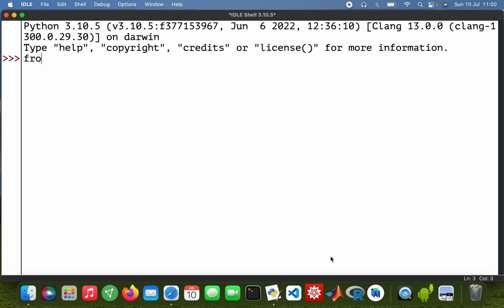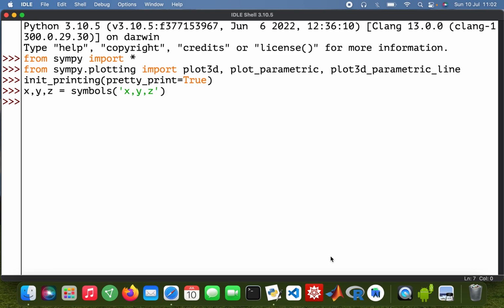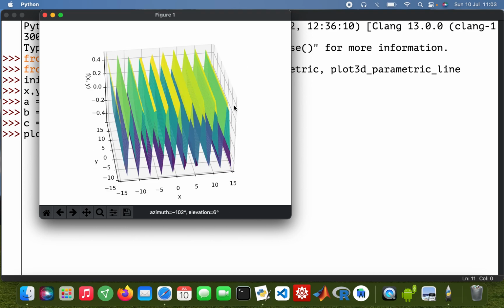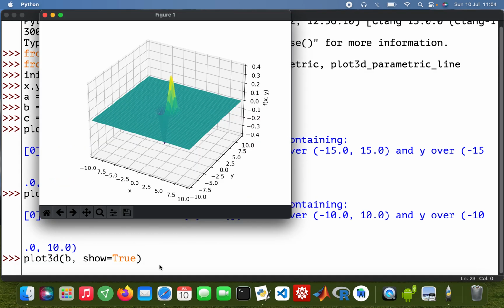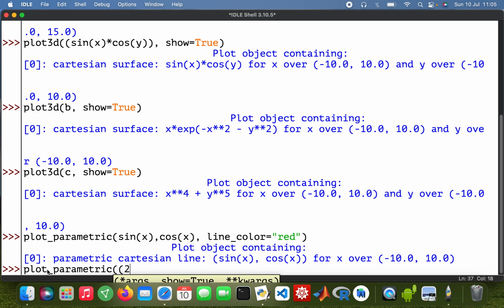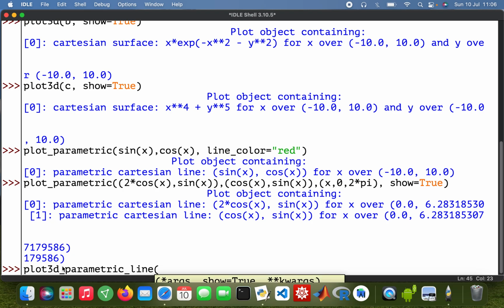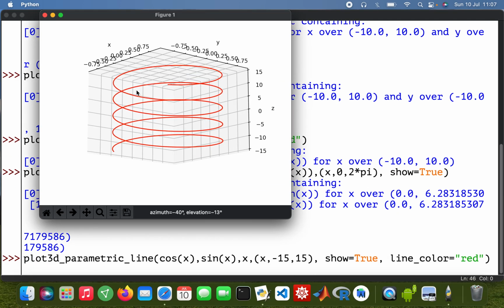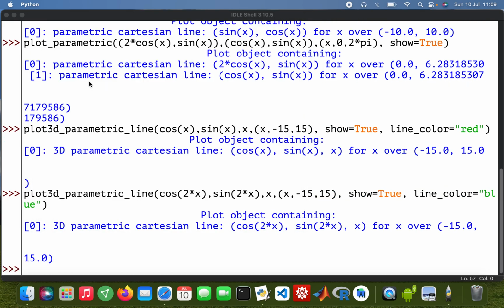How to plot 3d and parametric graphs with Python & the SymPy library part 2.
Revisit of 3d plotting
Parametric line plots
Combination of 3d & parametric plot of functions